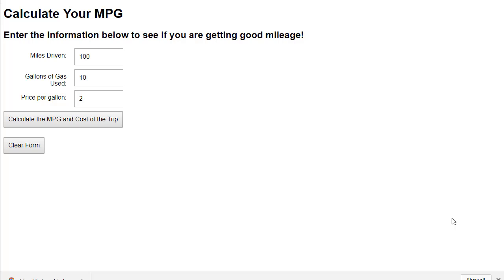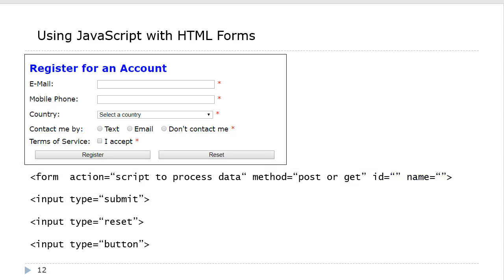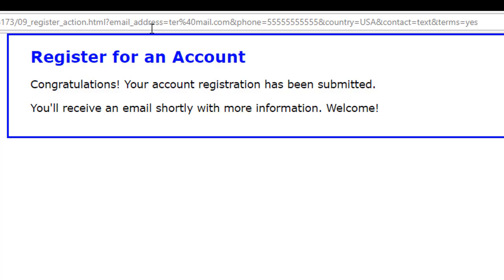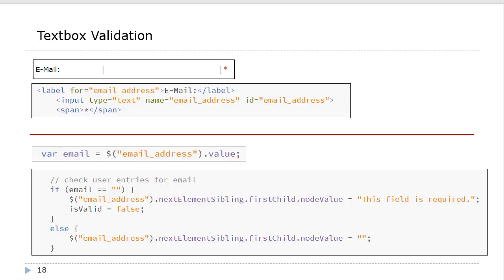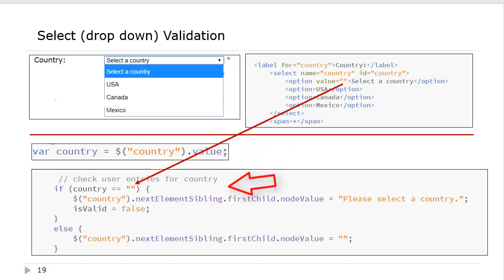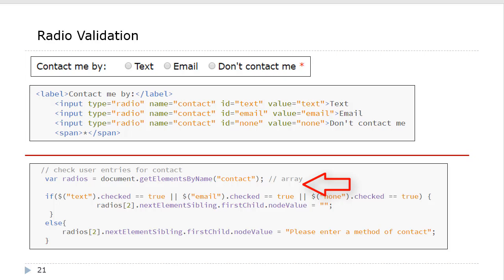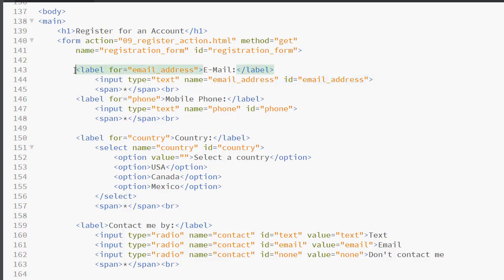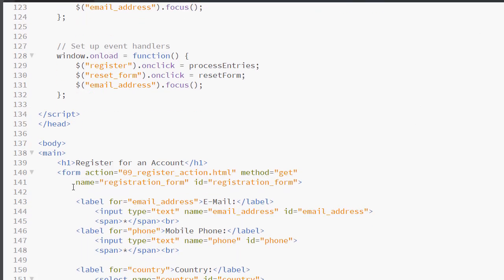JavaScript / jQuery Course - Session 09 Form Validation Demo